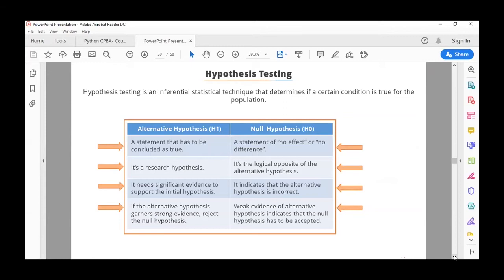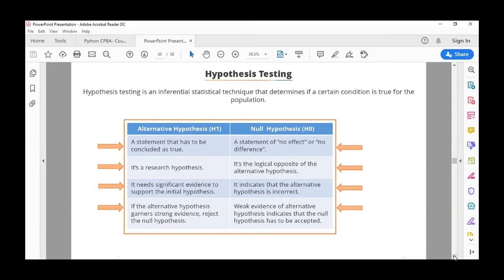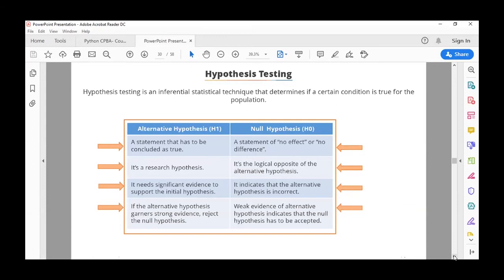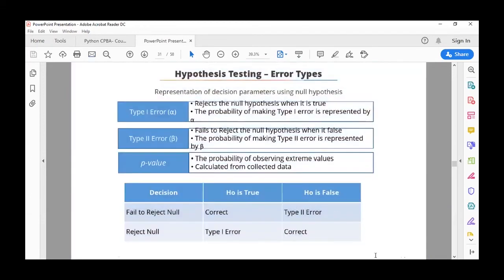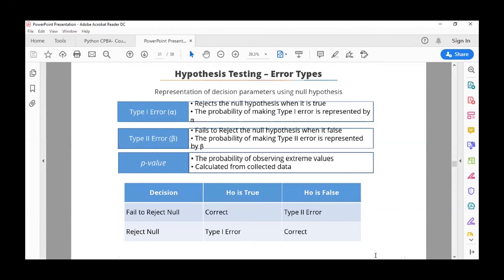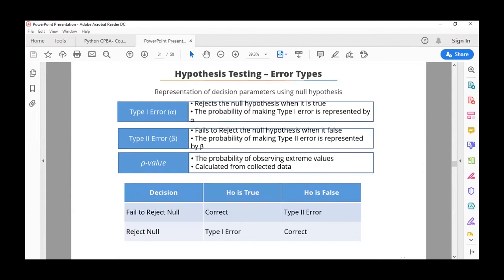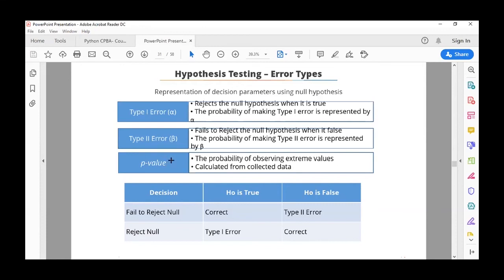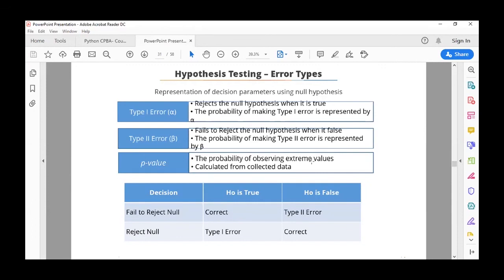𝐃𝐞𝐦𝐨 𝐎𝐟 𝐇𝐲𝐩𝐨𝐭𝐡𝐞𝐬𝐢𝐬 𝐓𝐞𝐬𝐭𝐢𝐧𝐠 𝐢𝐧 𝐁𝐮𝐬𝐢𝐧𝐞𝐬𝐬 𝐀𝐧𝐚𝐥𝐲𝐭𝐢𝐜𝐬 𝐖𝐢𝐭𝐡 𝐑 | @henryharvin @Data Science by Henry Harvin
In this video. you will learn the big picture of the hypothesis test in Business Analytics using R.
Here, you will know how to perform hypothesis testing in statistics by working examples and solved problems.

𝐀𝐛𝐨𝐮𝐭 𝐭𝐡𝐞 𝐂𝐨𝐮𝐫𝐬𝐞:

Business Analytics Course
• Business Analytics Course with R enables professionals to understand analytics-based business decision making to drive the company's ROI.

Duration of Business Analytics Course
• 32hrs Training + 24hrs Brushup Sessions + 50hrs E-Learning Access

Certification
• CBAP (Certified Business Analytics Practitioner)
(Recommended by IIM Ahmedabad & IIT Bombay Students)

Tools
• R, Advanced Excel

Trainer
• Delivered industry professionals having extensive experience as practitioners of business analytics with international companies. These professionals are also impaneled as domain expert with Henry Harvin® Analytics Academy

Alumni Status
• Get a Henry Harvin Alumni status & network with 23000+distinguished alumni worldwide

Membership Program
Get 1-Year Membership of Henry Harvin® Finance Academy and avail the following benefits:

• E-Learning Access: Includes Recorded Videos, PPT, Case Studies
Internship: Option to do Internship with Henry Harvin® or partner firms
•Job Opportunities: Job Opportunities regularly on mail
Interview Skills: Support in Clearing Interviews with Startups and Top Corporates

𝐋𝐞𝐚𝐫𝐧𝐢𝐧𝐠 𝐁𝐞𝐧𝐞𝐟𝐢𝐭𝐬:
• Explore+Analyse+Solve Business Problems using Analytics Tools like R & Advanced
• Understand 'What' & 'How' aspects of Data Collection
• Get insights from Industry Best Practices for Data Measurement & Analysis
• Communicate Business Objectives in a focused manner with data analysts & help evaluate results of data analysis better.
• Develop Goal-Oriented Business Strategies
• Gain Full View of Customers across Different Channels by Accessing+ Integrating+ Analysing  Customer Data through Multiple Sources & Engage Customers in Real-Time
• Understand the Affinity of Product by analyzing transactional data.
• Understand Analytics-Based-Financial Decision Making to drive company's ROI
• Take Actionable Data-Driven Decisions to increase market share
• Helps with Adjusting to Macro Changes in predictive models

𝐂𝐚𝐫𝐞𝐞𝐫 𝐁𝐞𝐧𝐞𝐟𝐢𝐭𝐬
• Become Eligible for analytics jobs demanding background
• Fill the void of thousands of untapped High-Paying Jobs in analytics with Talent Shortage
• Get Promoted in current profile with most in-demand skill
• Distinguish your profile from peers during Job Interviews
• Earn a Rewarding Certification- 'Certified Business Analytics Practitioner' (CBAP)
• Upgrade biz card with Hallmark of Global Credential-CBAP Professional added next to your name
• Improve CV & Linkedin Profile with professional development
• Support a Startup with high ROI
• Build a Startup in one of the most rewarding fields of today- Analytics!